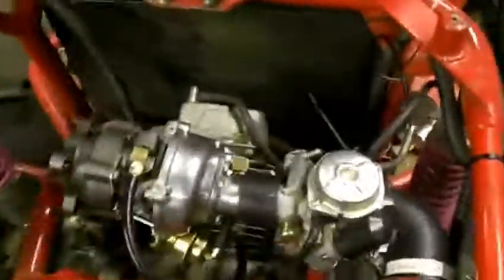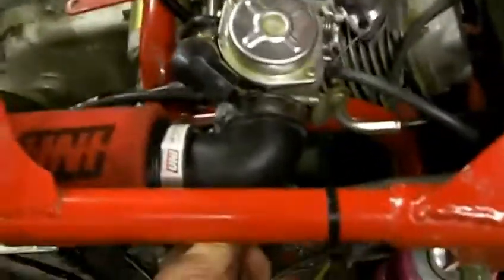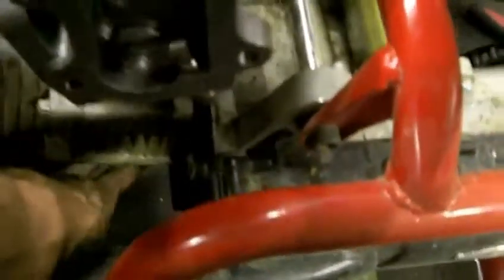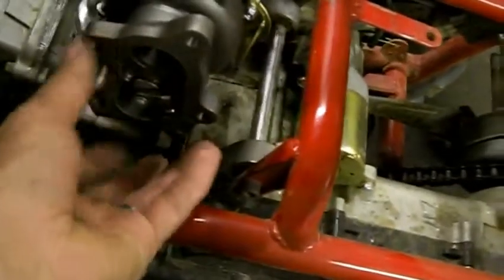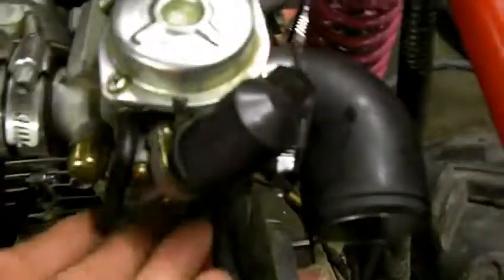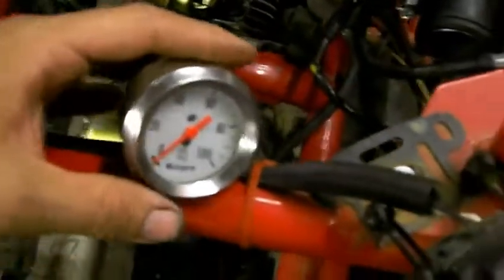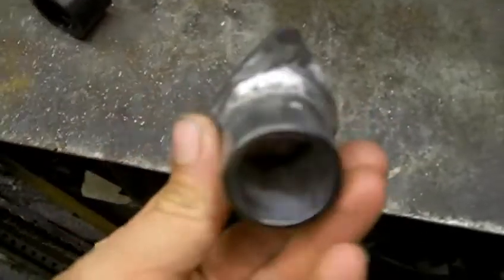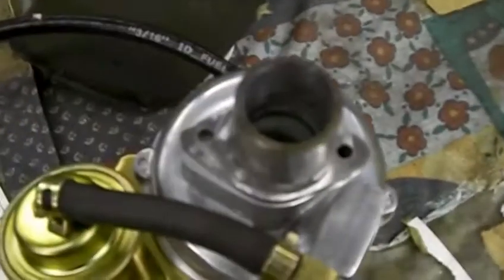early mock up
early stages of turbo mock up